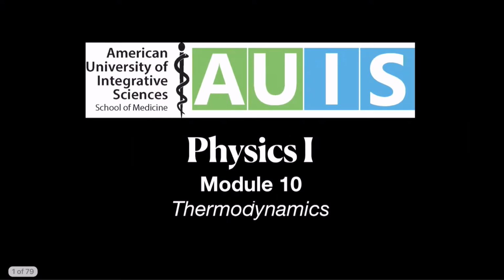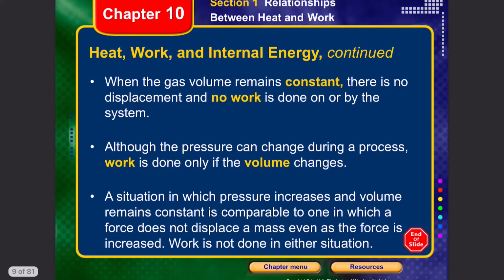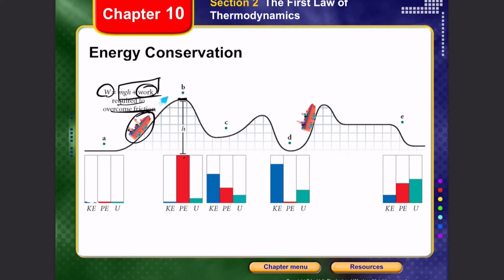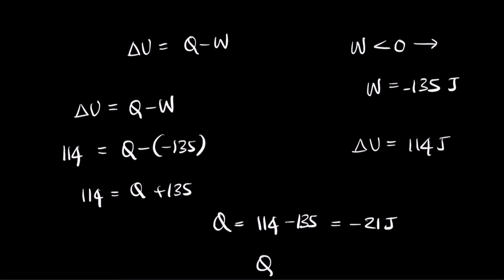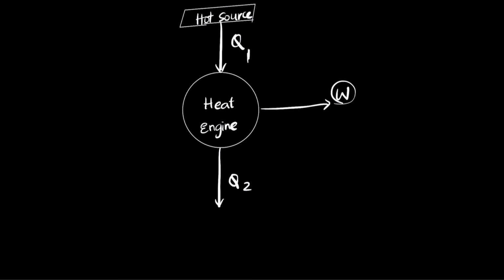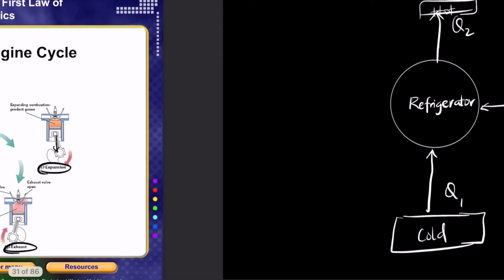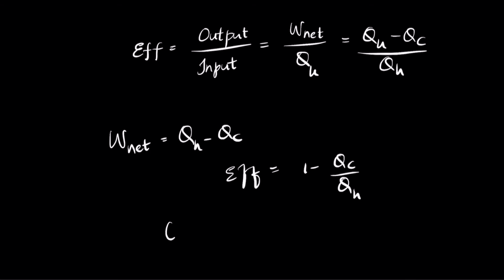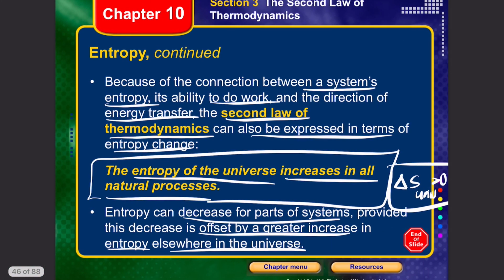Thermodynamics | Lecture | General Physics I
This lecture talks about the laws of thermodynamics.